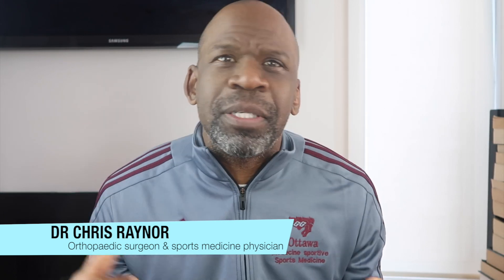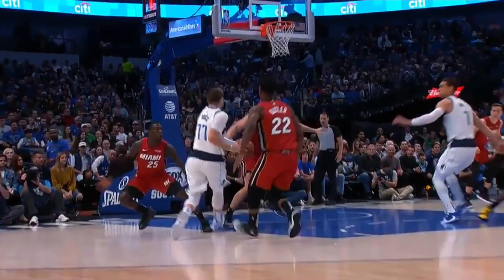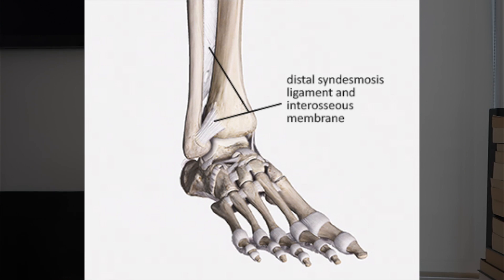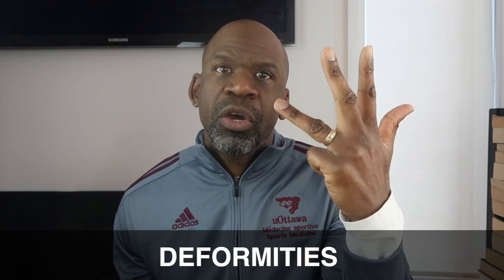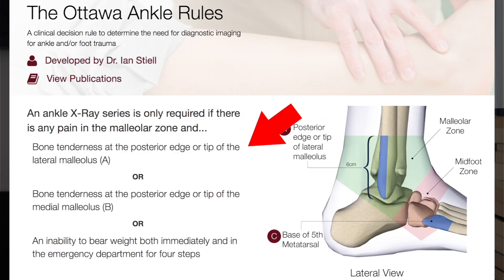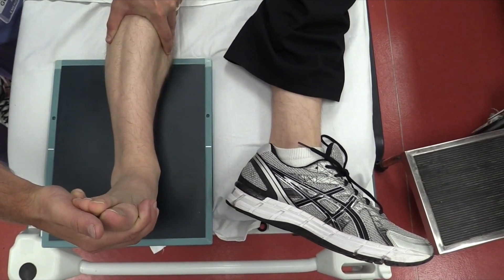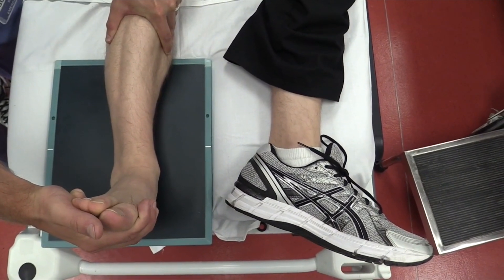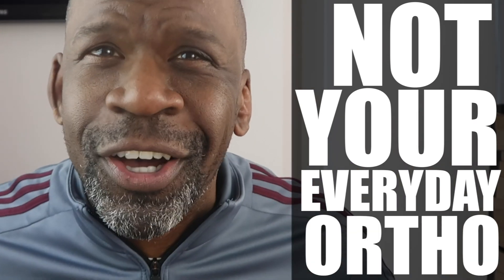Doctor Explains Sports Injuries: LUKA DONCIC ANKLE | NBA Basketball Injury Reaction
Today, orthopedic surgeon and sports medicine doctor Dr. Chris Raynor explains the Luka Doncic ankle injury as part of his "sports injuries explained" series. What happened to this Dallas Mavericks' NBA basketball player and what will it mean for him in the future?

Dr. Chris Raynor has been a practicing orthopedic surgeon and sports medicine physician for over ten years. He is on staff at the Cornwall Community Hospital and the Ottawa University Sports Medicine Clinic. He also owns his own integrated healthcare facility in Ottawa, Ontario called Human 2.0 which is all about preventative medicine and injury prevention, and where they take an active approach to medicine and rehabilitation, servicing patients from injury to wellness and beyond.

Dr. Chris specializes in common arthroscopic and arthroplasty procedures such as knee scopes (meniscus repair for meniscal tears, cartilage defects, synovitis, removal of loose bodies, and ACL reconstruction), shoulder scopes (rotator cuff repair for rotator cuff tears, labral tears and SLAP tears, as well as AC joint osteoarthritis), hip scopes (for labral tears, cam lesions, and FAI), ankle scopes (for ankle instability, anterior impingement, removal of loose bodies, and osteochondral defects). He does hip replacements for osteoarthritis of the hip, knee replacements for osteoarthritis, osteotomies for deformities of the femur and tibia, and for patellofemoral osteoarthritis, instability, or pain.

If you enjoyed this video, let us know by liking, commenting, and sharing this video with your friends/family.